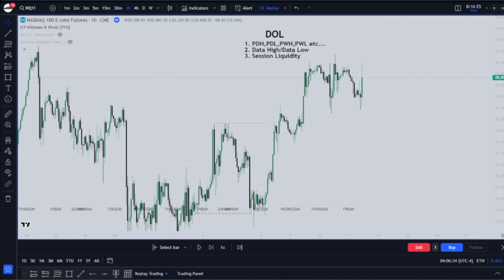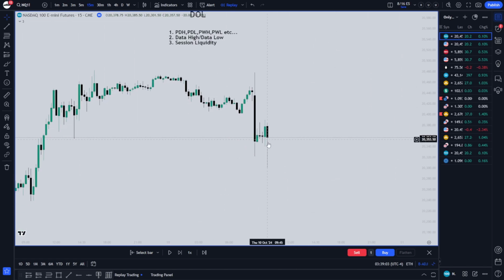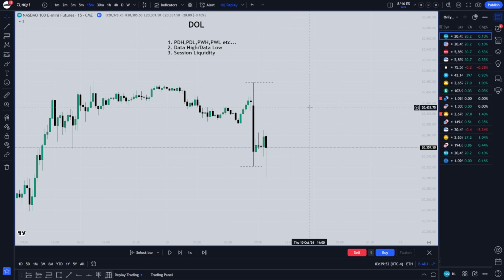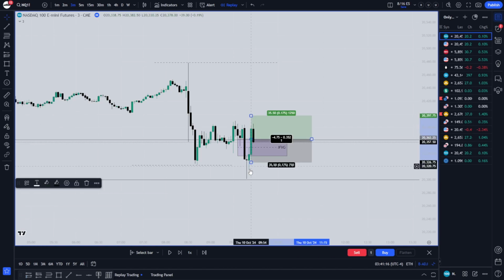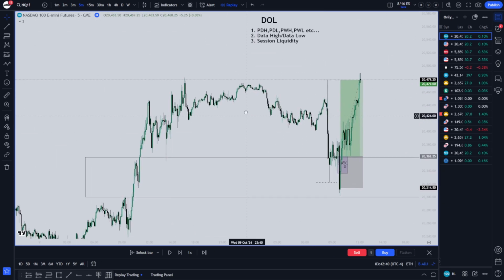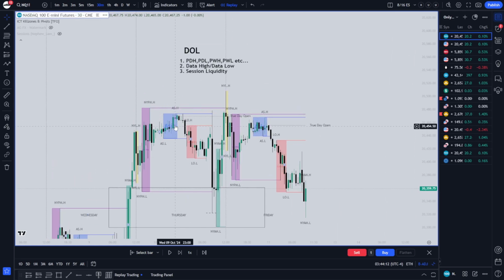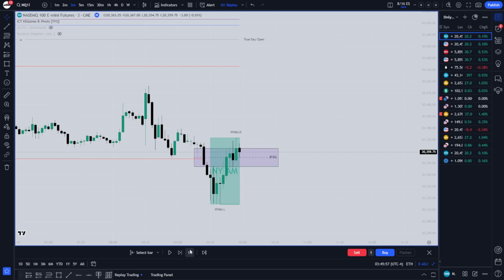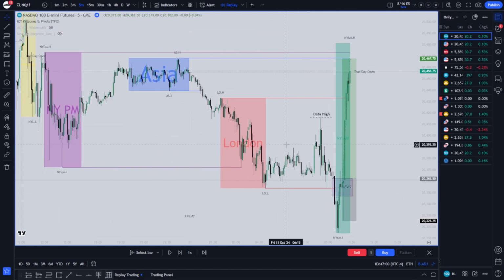MASTER DRAW ON LIQUIDITY FOR SILVER BULLET | TWO HOURLY BIAS SECRETS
Silver Bullet is a simple but challenging model to master. I hope this free content helps you tighten your edge on profitability.

Basic Vids on Price Action